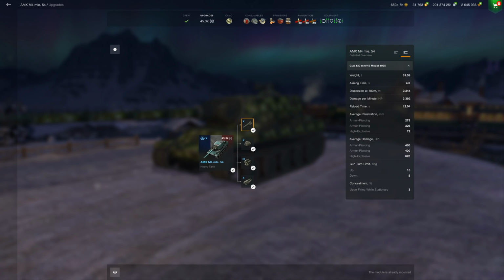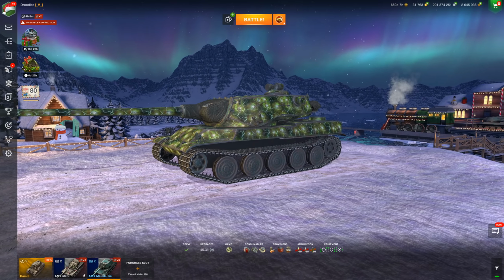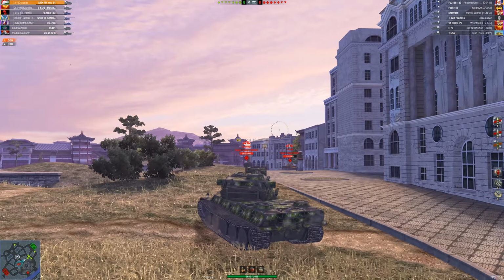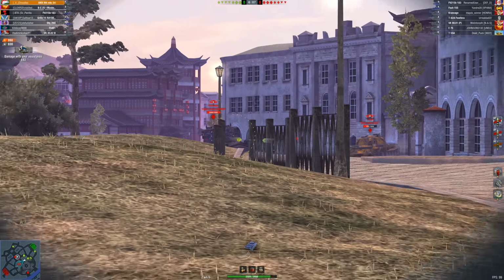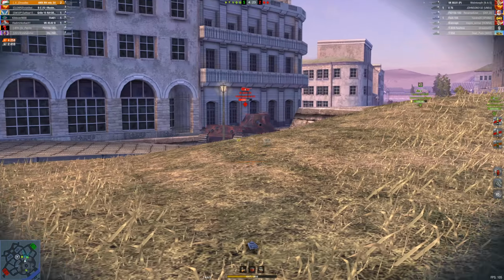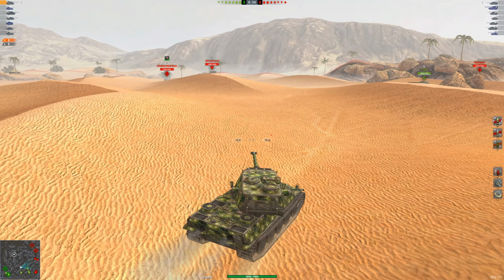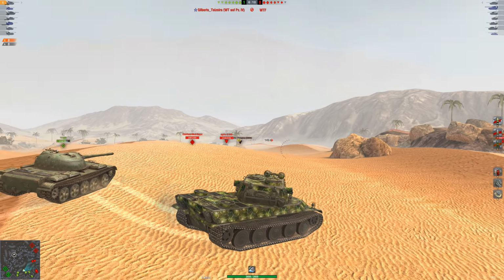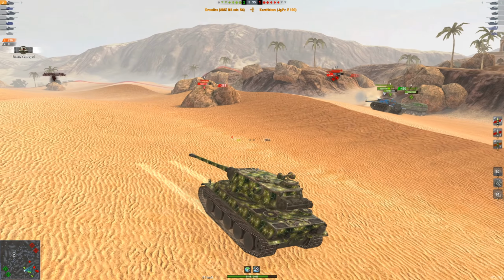The AMX 54 has arrived for GAMBLING | IS IT BROKEN?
In today's video ill be playing in the AMX M4 54 in World of Tanks Blitz the 2021 Blitz fair tank that everyone wants to get their hands on but this year might cost over 600$ USD!